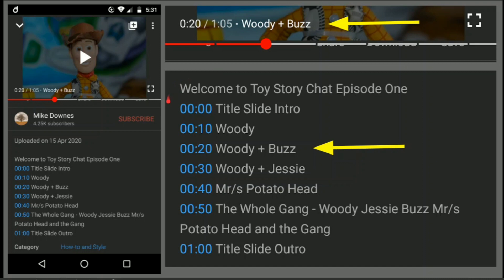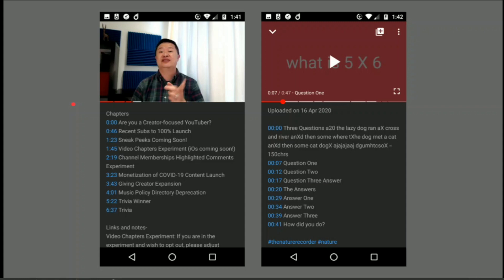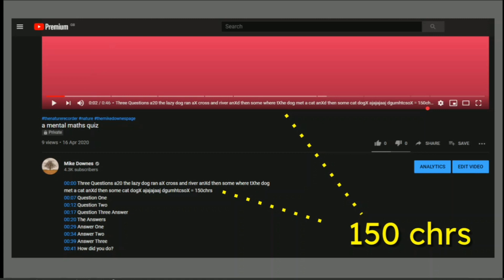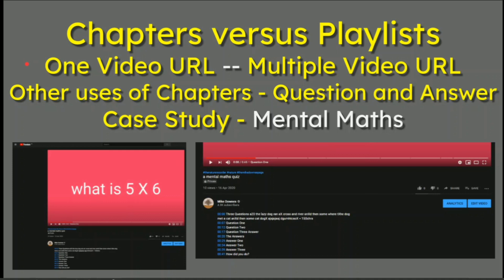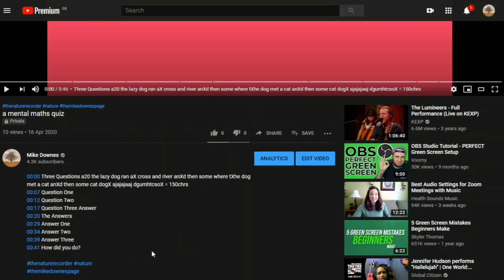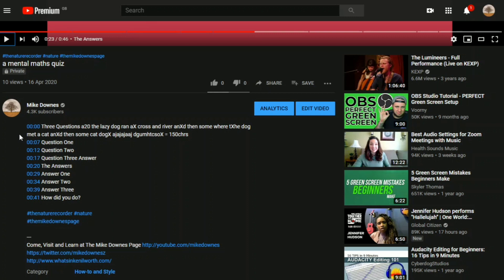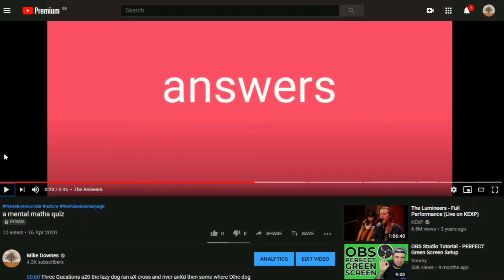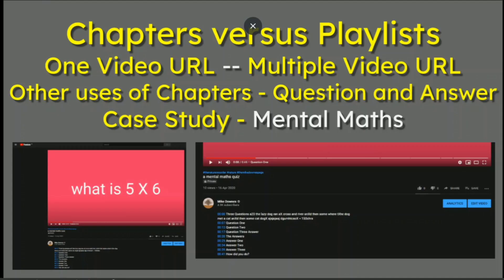What are YouTube Chapters and how can we use them?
There is a new test feature at YouTube called Chapters where a video creator adds a timestamp followed by a chapter text description, which becomes clickable while seeing a visual break for each chapter on the video timeline.

Chapters
00:00 Introduction
01:17 How 150 characters may fit into a chapter title
01:48 Chapters versus Playlists
03:20 Case Study Mental Maths

UPDATE: How to enable, disable Chapters from Tom at Creator Insider:
.. Type 'Chapters then start 00[:]00 followed by timestamps and text descriptors. To DISABLE do NOT type Chapters and start a time stamp at anything other than 00[:]00 ie 00[:]01 ..

What's your preference - Chapters or Playlists? Chapters videos will have one Video URL where a playlist has Multiple Video URLs (obviously). Other uses of Chapters - how about a Question and Answer Case Study - Mental Maths